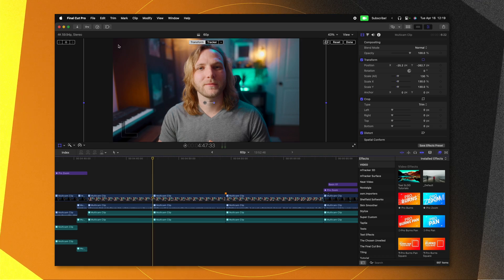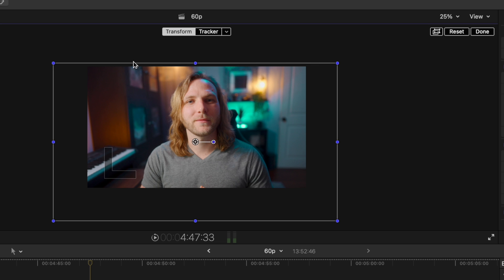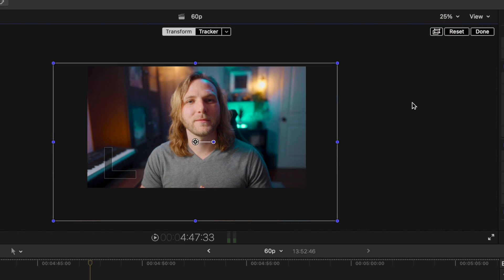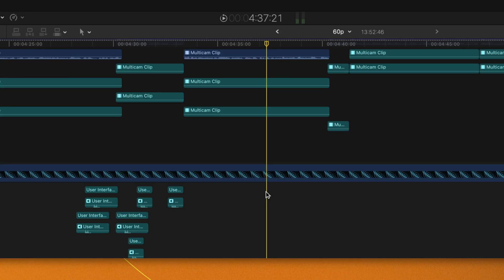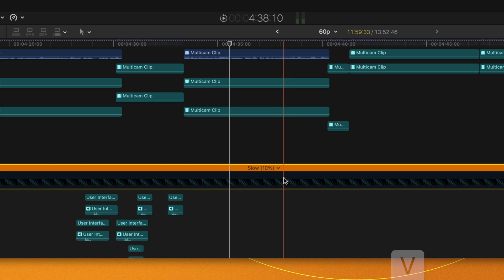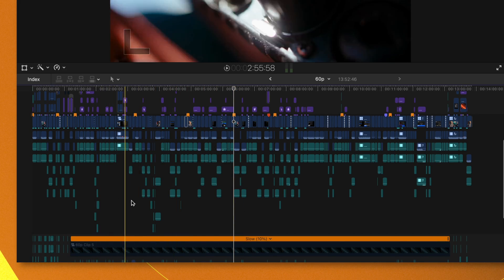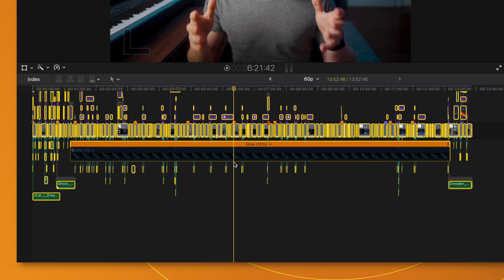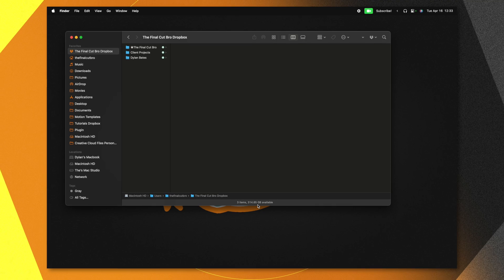Speed up Final Cut Pro's performance with these WEIRD tricks!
• MY PLUGINS! •

⏱ Chapters ⏱